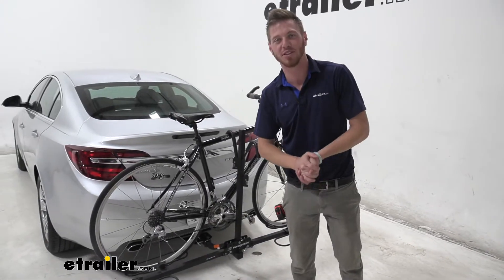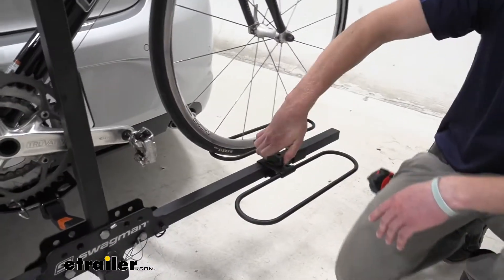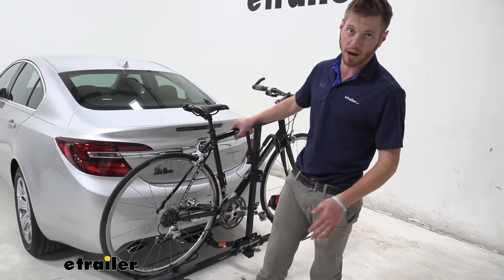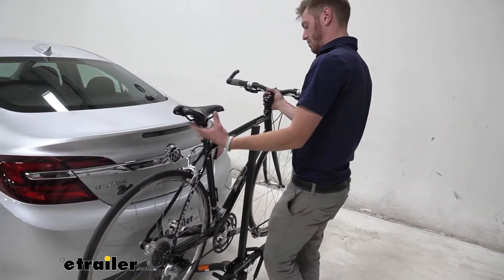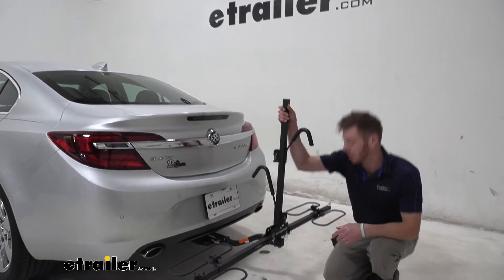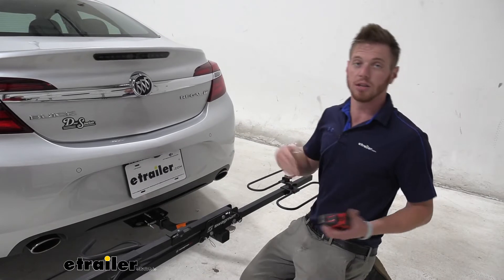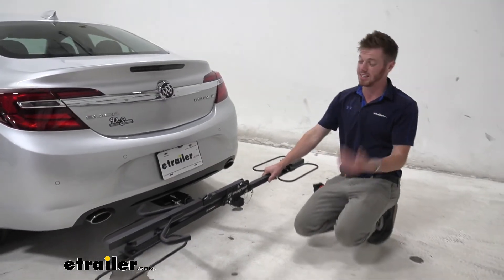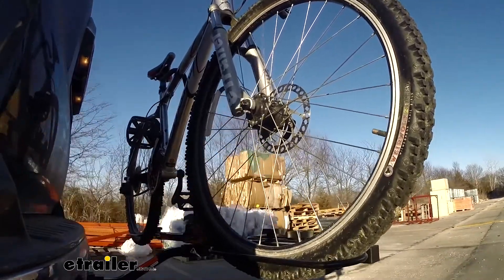etrailer | Will the Swagman XC2 Bike Rack for 2 bikes Fit Your 2016 Buick Regal?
Hi, what's going on everybody Adam here with etrailer. Today, we're going to be taking a look at the Swagman XC2 platform, style bike rack on our 2016 Buick Regal. So if you're looking for a rather inexpensive way to get two bikes to and from your destination, well you found it. This one's really going to give you a lot of different options when it comes to what bikes we can put it on and of course, what kind of hitches we can put them in. So right off the bat, if you're looking for a bike rack that's going to allow you to tilt it with the bikes installed, or just tilt in general, this one isn't for you. We have no tilting feature with this bike rack, which is just, like I said, kind of the bare bones kind of bike rack you can have.

It doesn't have a lock for the hitch and it doesn't have a lock for your bikes, but it's just going to get your bikes to and fro.So one thing that I like about this bike rack is the fact that down here at the cradles, we're going to be able to adjust these. So if you've got a kiddo, usually their bikes are a lot smaller than yours. So this, we can go ahead and adjust it throughout the whole entire mast of the bike rack. So we can either accommodate for the smaller bikes that we may be putting on, or what we can do is we can offset the bikes. So if you like to have them both facing this way, and the handlebars are maybe kind of conflicting a little bit, you can have some of the cradles slid this way, some of them slid this way to kind of offset that.

So a lot of adjustability, so you will be able to fit a wide array of bikes on here. If you have a carbon fiber bike, I don't suggest this bike rack just because it has a frame hook.Eventually after you start really tugging down on these things, you might start to crack that carbon fiber. That's all up to you though, but these are coded. So if you do use it with your carbon fiber or any other bikes, they're not going to get scratched, which is always a plus. So one thing that is kind of limiting with this bike rack is you can't put fat tire bikes on here and it is going to be 35 pounds per bike.

So it's probably not going to be your e-bike rack, and it's not going to be a fat tire rack because this is only going to allow a tire with a three and a half inches, which is a lot. So it's going to be great for your road bikes, your kid bikes, and of course your mountain bikes. So they usually don't get that thick. But let's just go ahead and take the bike off the rack so we can get a closer look. So we are going to have these frame hooks here, which they come off, which is kind of nice.

And you can get a closer look at the mechanism that allows us to do that. So I usually just take them completely off. And then what I do is hold a, put a hand on the bike, take this off, and then we can go ahead and take the bike off the rack.So now that we've got a closer look at the bike rack, let's go ahead and condense it down a little bit. So you can either put these in your trunk if you want. And we are still going to be able to access the trunk when our bikes are off. So you don't really have to worry about losing that. But what we want to do is put the long one on first and we want to make sure we put it on the right way. So there's going to be notches in on these two sides. You can kind of see them right there. So we want this mechanism to be on one of those sides. So you hear the clicking noise. So we can do that for both of them. And then there's going to be a little pin down here. All you got to do is just pull it real hard and it comes out, but it is connected, which is nice because I lose everything.So what we can do is we can lean in either way. We want to make sure these aren't too low, but now we can replace this pin in this hole here, and we are good to go. So if you have a backup camera, which this Buick does not, but if you did have one by putting this down, it's going to allow you to see back. You will be able to see the bike rack, but that's not big of a deal. One thing that is nice, whenever you buy a bike rack is the option to put it on two different types of hitches. We have an inch and a quarter hitch here, and there was a sleeve on there before, but we took that sleeve off so it could fit this one, but it can also fit a two inch hitch receiver as well. So that's always nice.And it isn't a straight shank so you are going to get a little bit of ground clea